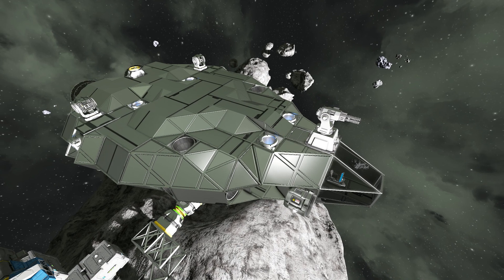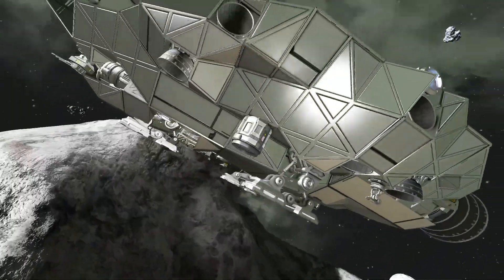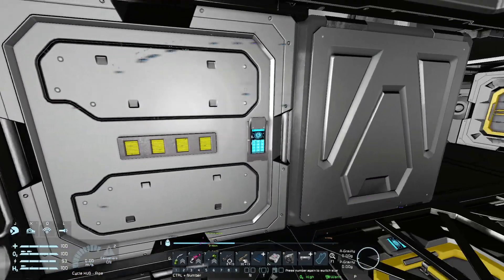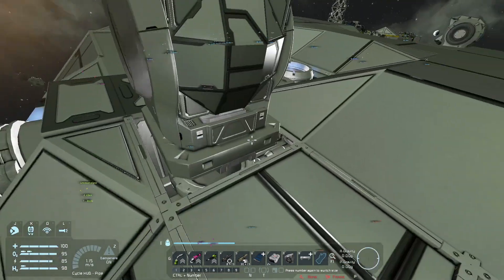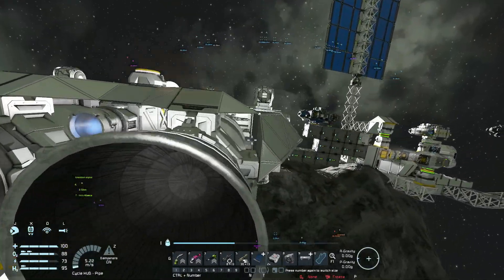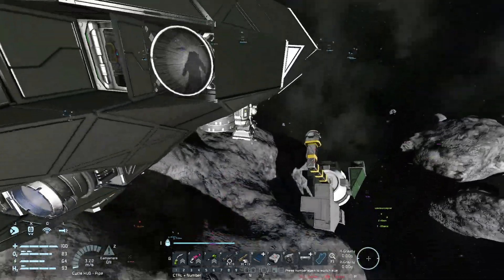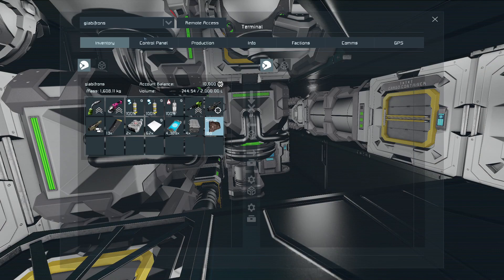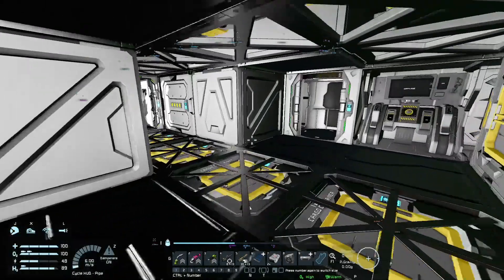My SPRT Ponos-F1 mobile base transformation: Ponos-G1 (Space Engineers)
I captured a Space Pirate Ponos-F1 and really liked the design. I play solo, so I didn't need all the extra space inside, the cryo chambers, etc.
What I did want was a mobile base, complete with a fully upgraded refinery and a full med-station.
So I gutted the entire ship and completely redesigned the interior. This is the end result. :)
Since I changed it quite a bit, I renamed it Ponos-G1.

Here's a link to the original ship by the original creator:
Note that this was intentionally damaged and repainted by Keen for use in the game as the Space Pirate (SPRT) version, so the two versions may be a bit different.

I've now uploaded this machine to Steam's Space Engineers workshop. Thanks for the interest! :)
I did a bit of updating since the video before uploading it to the workshop. I cleaned up a few things and added a remote, camera, and a sub-gridded antenna (so as not to have a gigantic large-grid antenna sticking in some weird place).